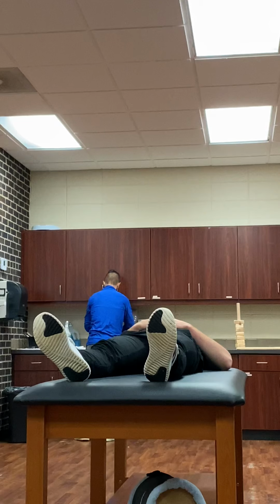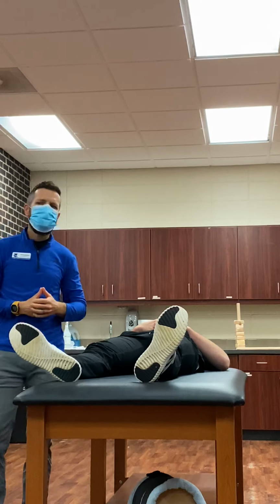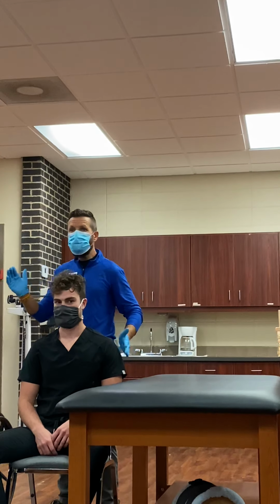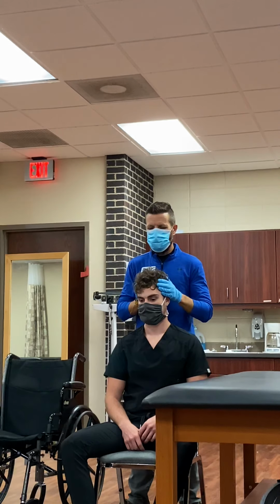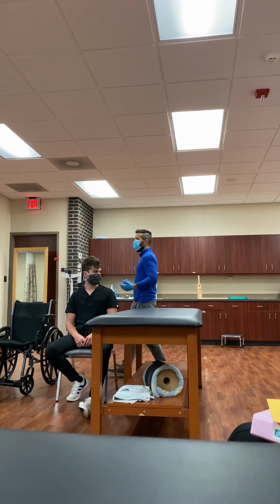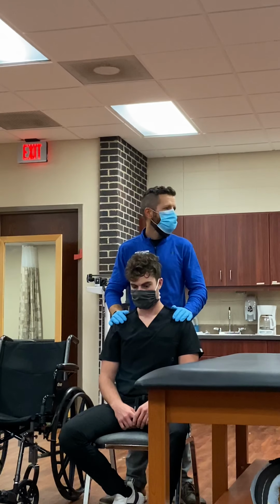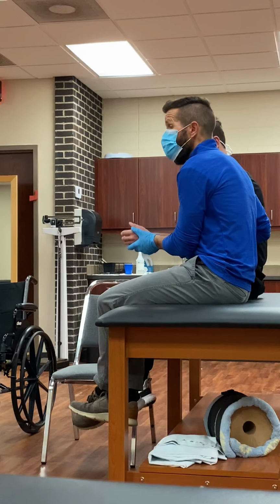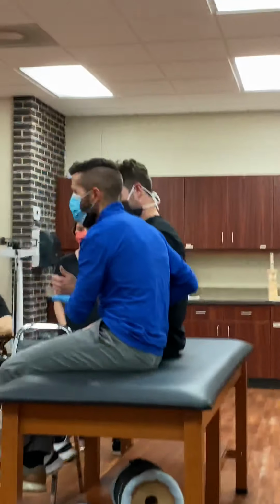Ther Ex Isometric Lab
Isometric lab